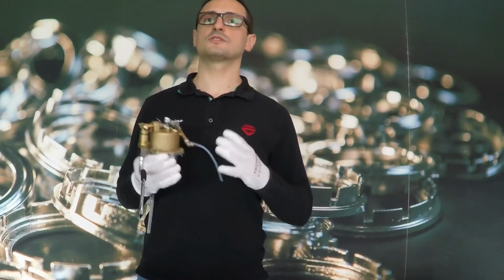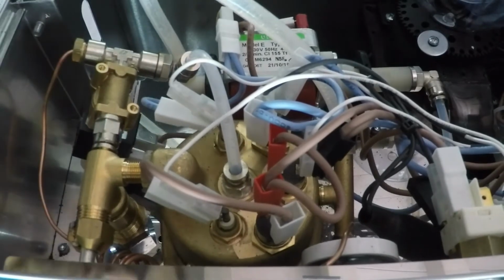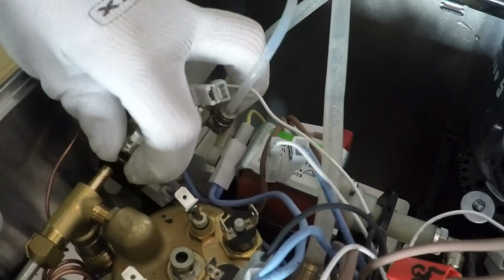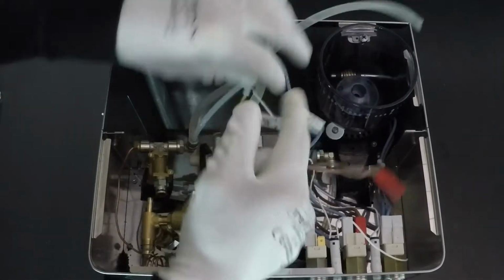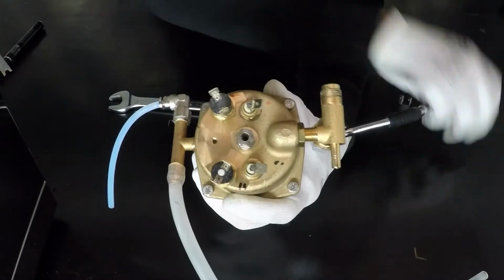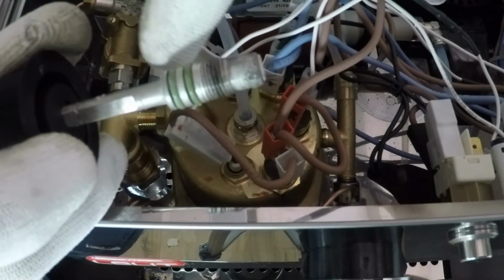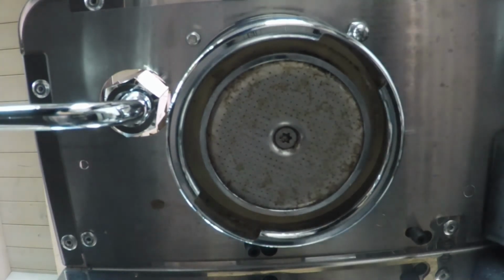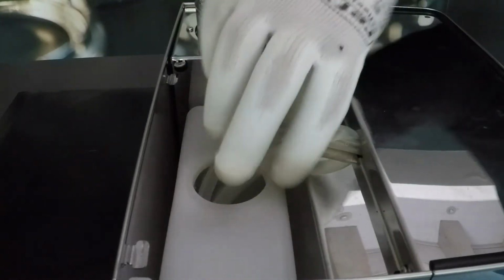Anna PL41 - Anita PL042: How to change the thermostat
THIS VIDEO IS FOR LELIT AUTHORISED TECHNICIANS ONLY
THE OPERATIONS, IF CARRIED OUT BY A PRIVATE, ENTAIL THE LOSS OF THE RIGHT TO A GUARANTEE
Necessary tools:
- PH1 Screwdriver
- Wrench key n. 8 - 17
- Loxeal 55-03 glue
Thermostat types:
- MC030, 95° C
- MC031, 125° C
- MC032, 165°C – Boiler security thermostat